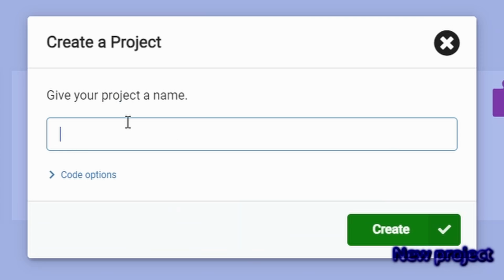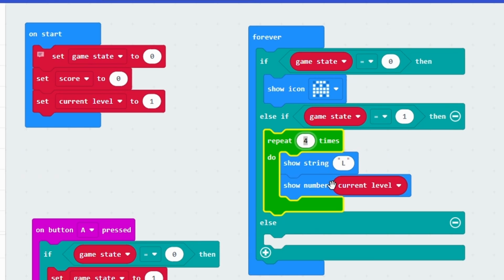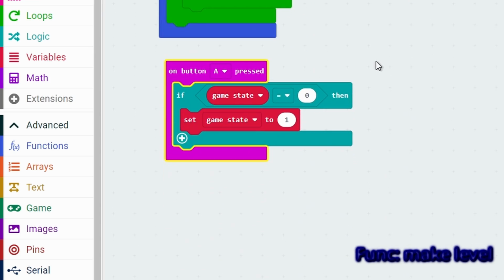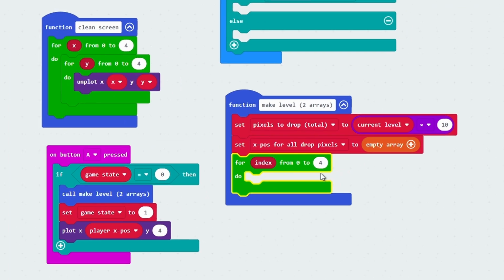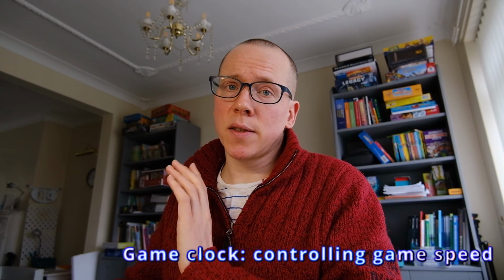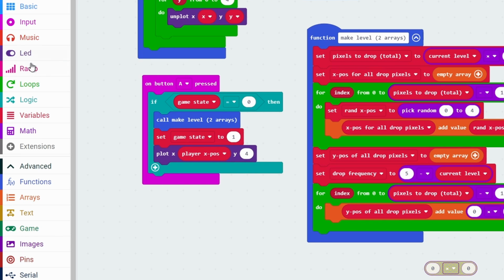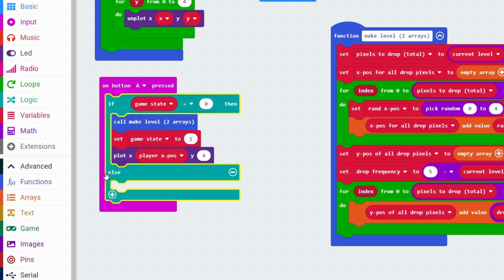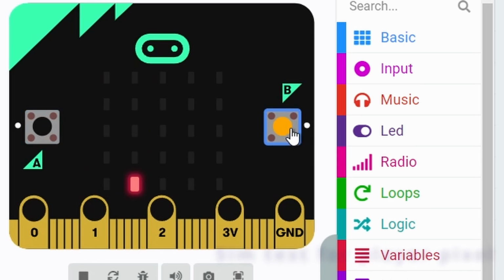micro:bit - 10 - Pixel Dodge (part 1 of 2)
BBC micro:bit Program Projects

Project: Pixel Dodge (part 1 of 2)
⛑️A game where the player needs to dodge falling pixels over 3 levels earning points for every dodged pixel

Summary of this episode
👍Using arrays to store the positions of many pixels
👍Having a score
👍Making a player which can move left and right

Equipment used here
🛠️micro:bit V1
🛠️USB type A to  micro USB
🛠️Internet connected device with USB type A socket

These projects will:
🌍use JUST a micro:bit (or two), the connecting cable and a computer (usually internet connected, although you can download an app)
🌍use a micro:bit version 1 (so they'll work on all micro:bits)
🌍use the block code (rather than the JavaScript or Python editors)